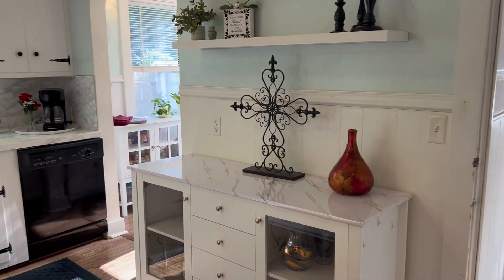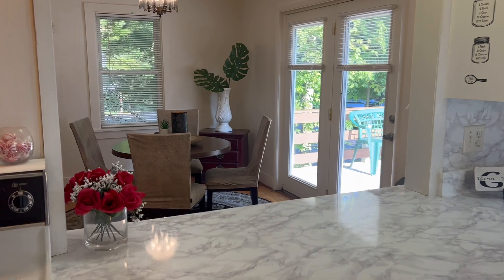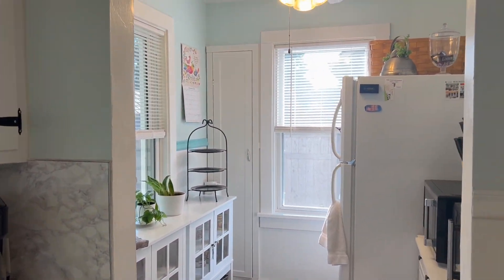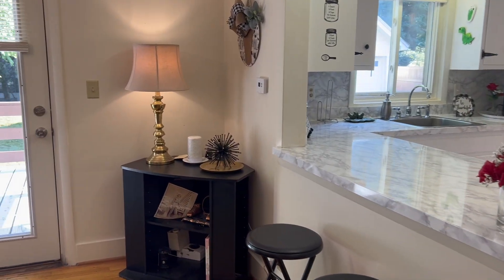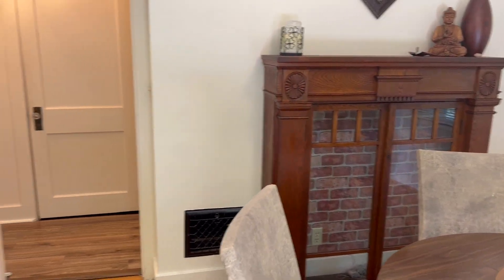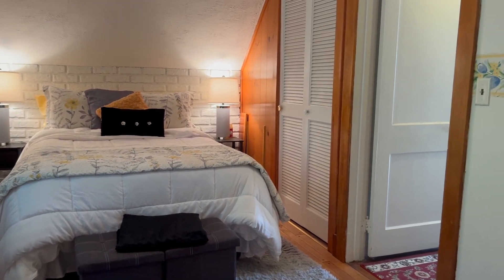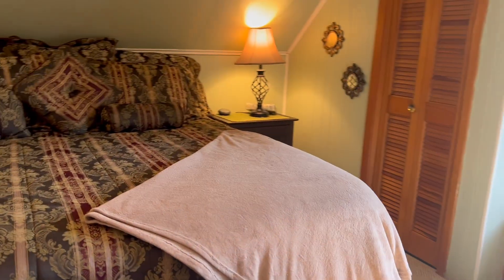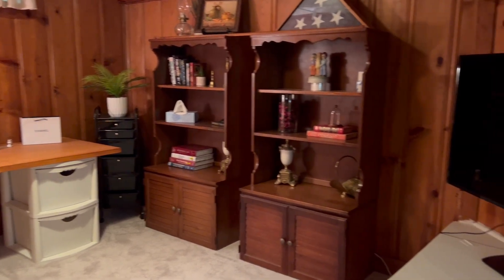Homes For Sale In Rome NY | 944 Floyd Ave, Rome NY 13440 | Rome NY Realtor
Check out this fresh new listing at 944 Floyd Ave, Rome, NY 13440!